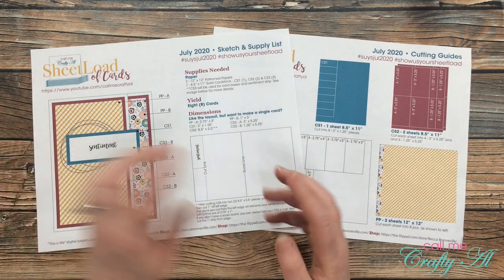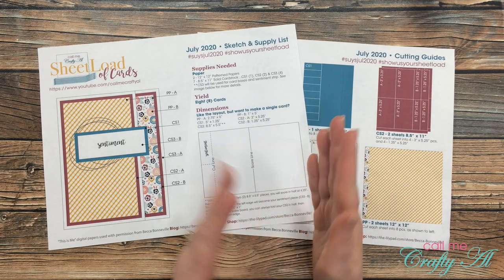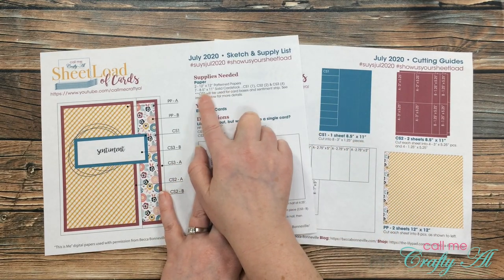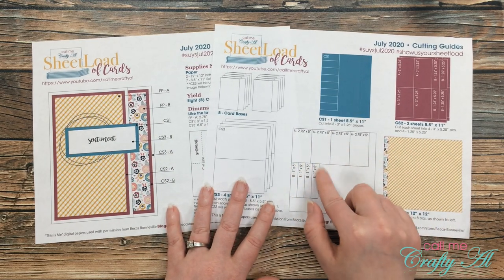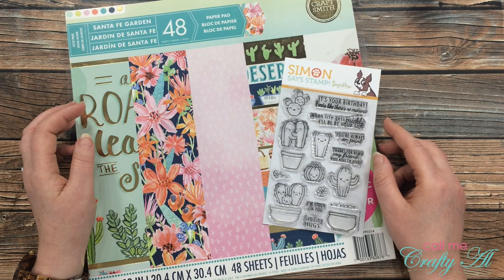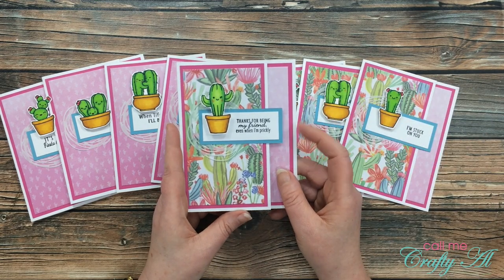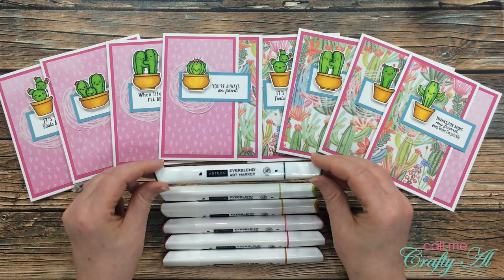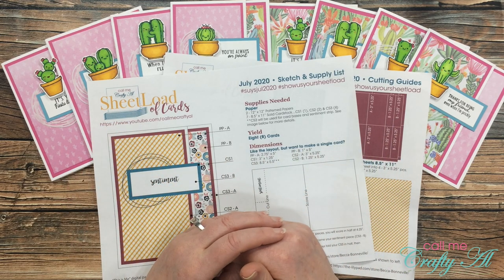July 2020 SheetLoad of Cards | Debut & FREE Printable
Thanks so much for stopping by, crafty friends! Today I am back to debut the July 2020 SheetLoad of Cards. In today’s video I share a look at the first set I made using the FREE printable file, give you a couple tips and let you know how you can download the file for yourself.

Would you like to submit your SheetLoad for my end-of-the-month viewer submissions video. Watch the *NEW* Show Us Your SheetLoad video, and use the following hashtags: SUYSJul2020 &

Related Products**:
Tim Holtz Scribbles & Splat Dies
Neenah - 28 lb. Vellum - 250 sheets
Arteza Everblend Markers (amz)
Versafine Onyx Black Ink
Memento Tuxedo Black Stamp Pad

HaPpY cRaFtInG!
Alicia
Call Me {Crafty} Al